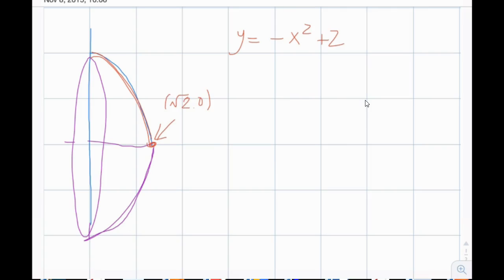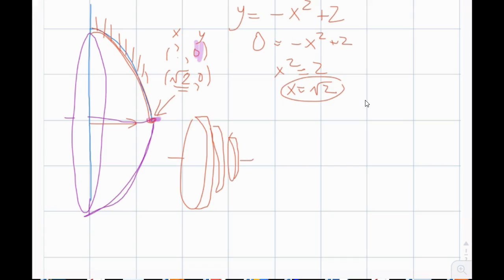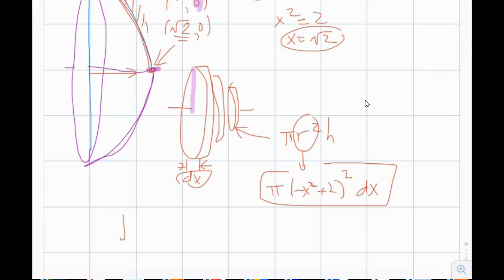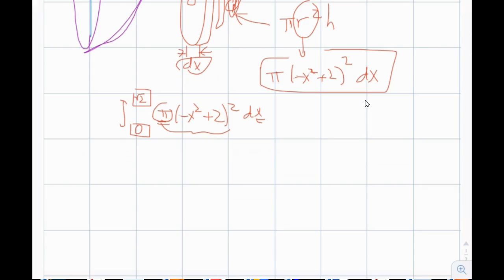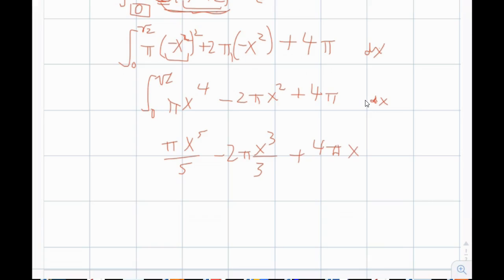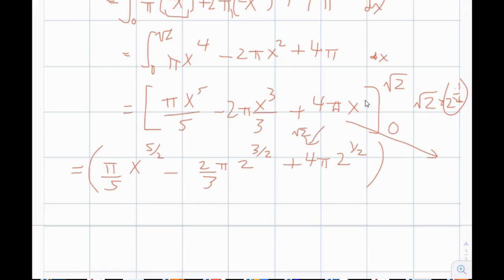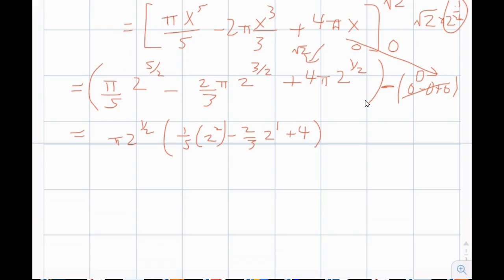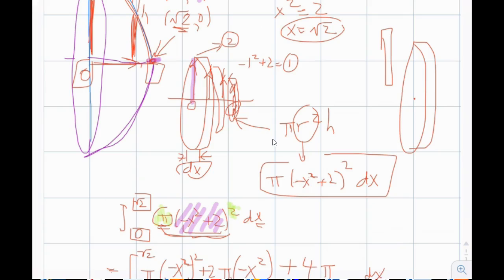Math SL-applications of integration slo mo rotation problem